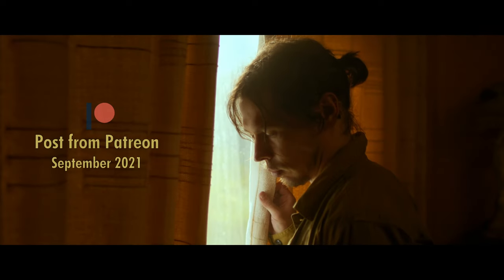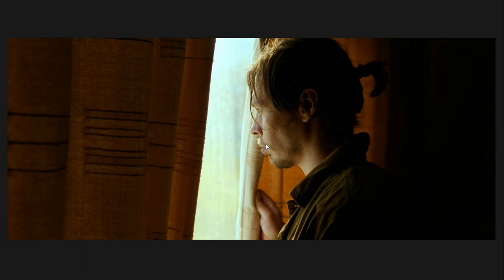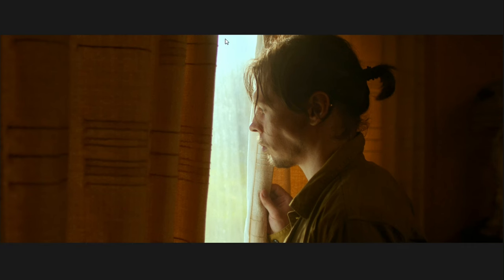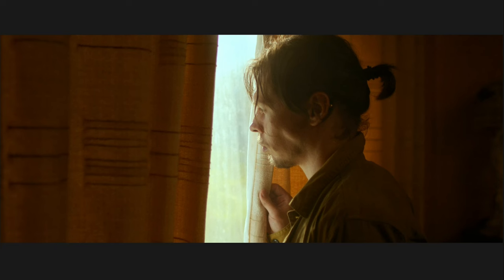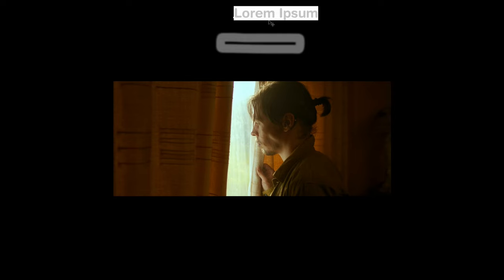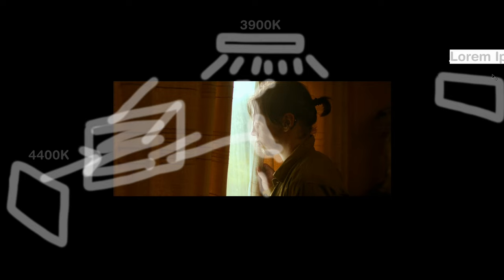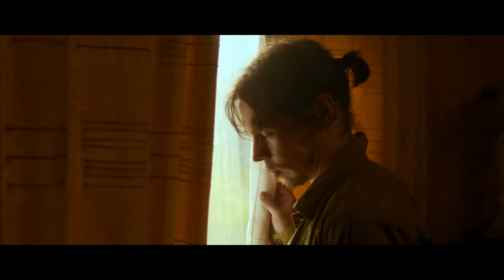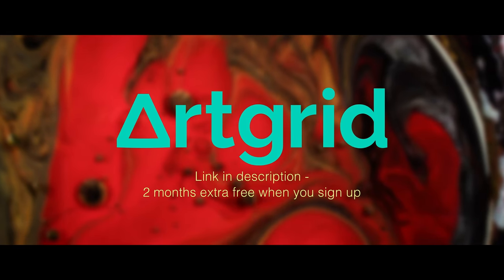Morning Window Lighting (Patreon Repost)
- download the full 46 minute Lighting with Colour mini course ad-free, with all 5 individual parts for just £15 - including an exclusive Part 3!

Color Grading - get 10% off Dehancer using ROBELLIS at checkout

- support me on Patreon for extended, ad-free YouTube videos and informal breakdowns of my work - including the entire Lighting with Colour mini course available to stream now!

- sign up to Artgrid for amazing stock footage and get an extra 2 months free!

A repost from my Patreon page, of a setup originally shot for my Lighting with Colour mini course, which didn't make the final cut.

I'm one of Samyang's UK brand ambassadors - which means I shoot most of my work with the Samyang VDSLR MK2 Cine lens kit. In this video we used:

Samyang 24mm t/1.5 VDSLR MK2

Camera:

Samsung S20+ (BTS)